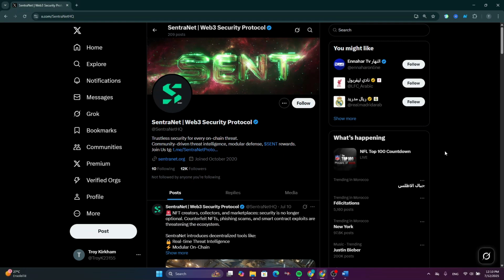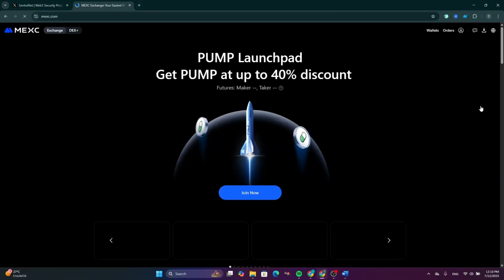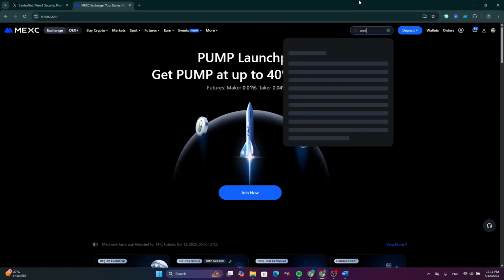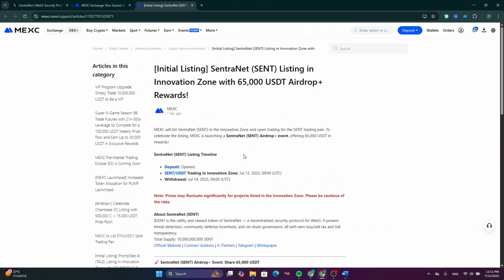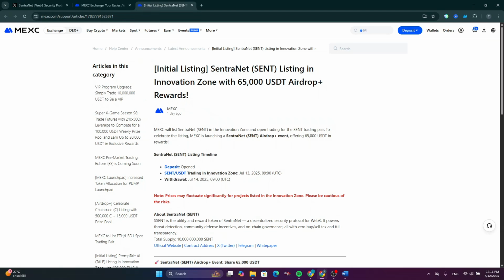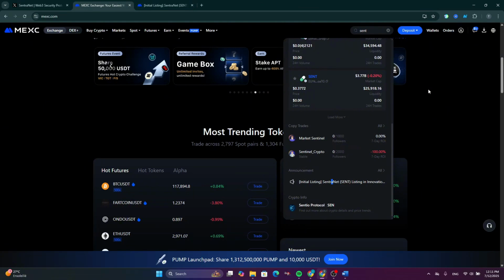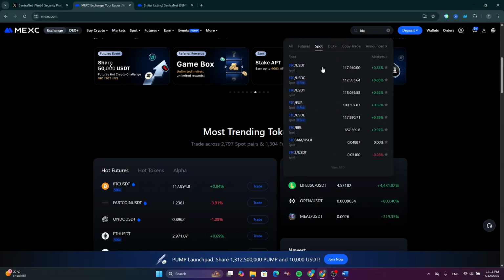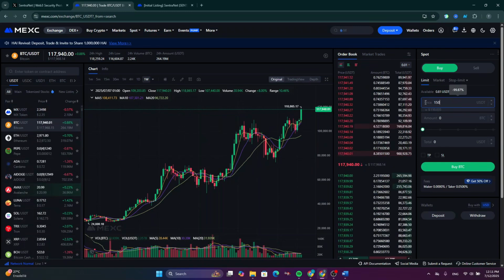How To BUY $SENT – SentraNetHQ TOKEN CRYPTO COIN IN 60 SECONDS